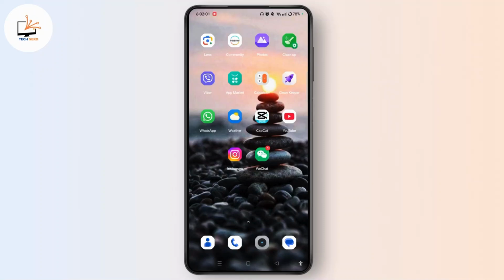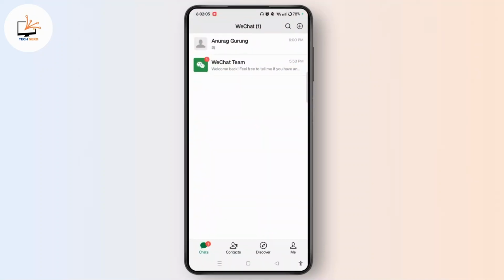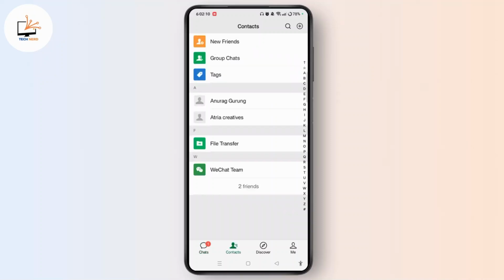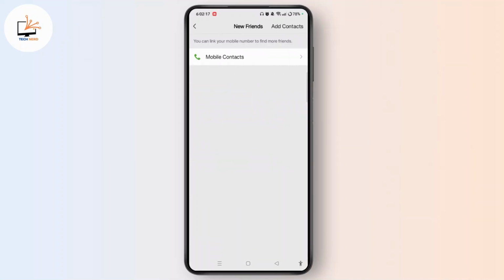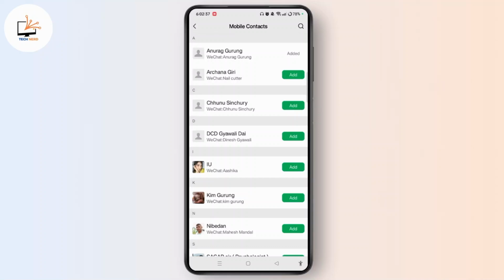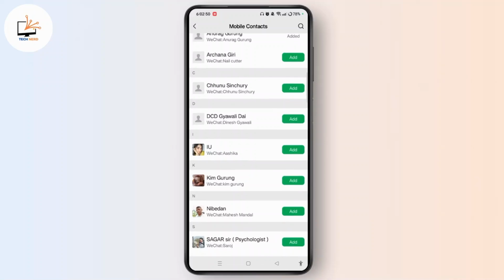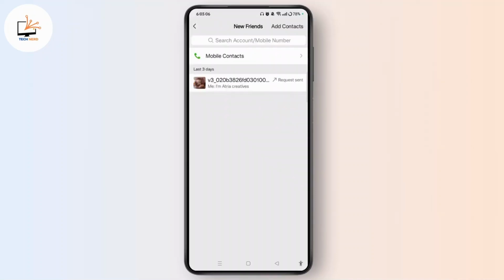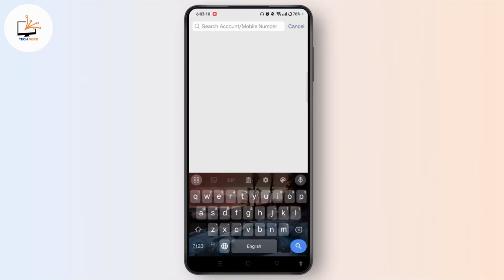How to Add New Friends on Wechat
In this tutorial, Rose will show you how to easily add new friends on WeChat! Whether you want to add friends from your contacts or search for specific users, this step-by-step guide will walk you through everything you need to know. Learn how to send friend requests, connect with people, and start chatting on WeChat today.

Chapters:
 00:00 - Introduction
Learn how to add new friends on WeChat.

00:00:05 - Open WeChat
Launch the WeChat app and log in to your account.

00:00:10 - Navigate to Contacts
Go to the "Contacts" tab at the bottom-left of the screen.

00:00:15 - Access New Friends
Tap "New Friends" at the top of the screen.

00:00:20 - Link Mobile Number
Optionally link your mobile number to find friends.

00:00:25 - Add Contacts from Mobile
Tap "Add Contacts" to view your mobile contacts on WeChat.

00:00:30 - Send Friend Request
Tap "Add" next to a contact, then send a friend request.

00:00:40 - Search for Account or Mobile Number
Search by account or mobile number to find a user.

00:00:45 - Send Friend Request (Search)
Send a friend request to the searched user.

00:00:50 - Conclusion
After acceptance, you can chat with your new friends.